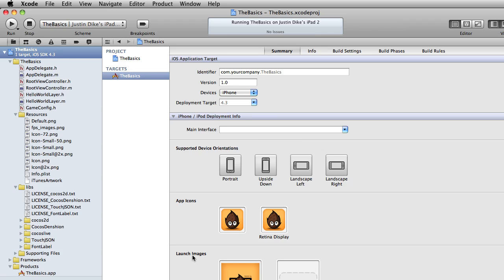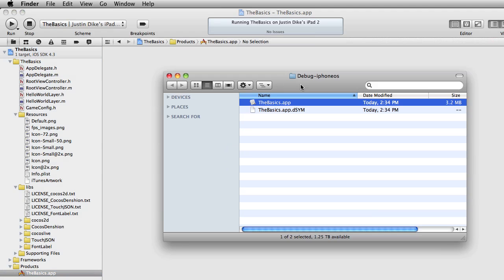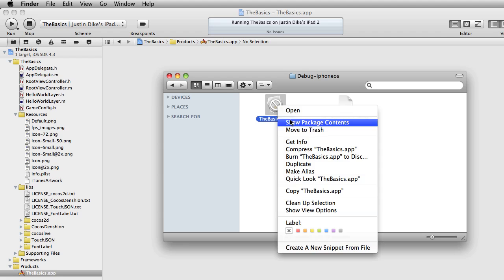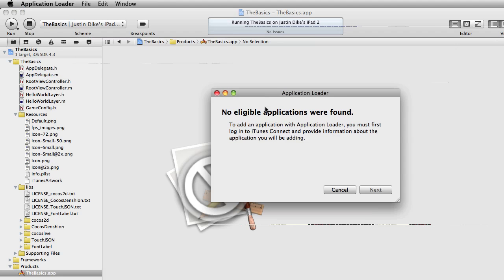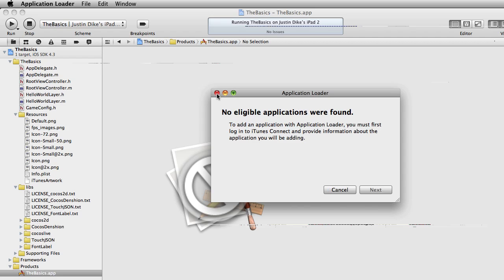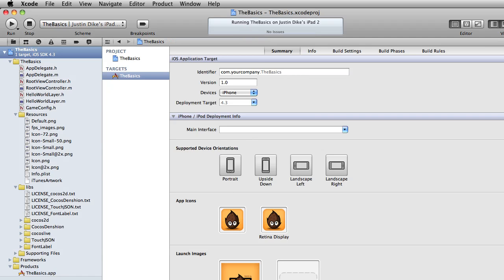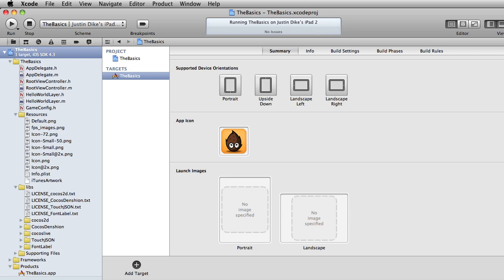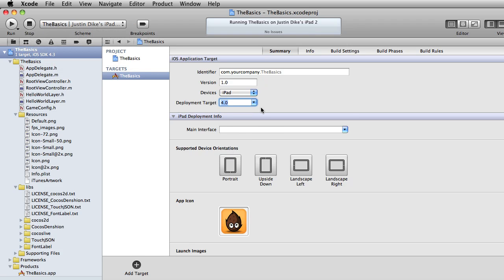iOS App Development - So what is this App you will be building?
This is lengthy, 20-plus hour course on IOS app development using XCode and Cocos2D. You can find details on the entire course at

Here on YouTube we will be uploading all of Session 1.

The Basics of XCode and Cocos2D - 2 Hours!

Video 1 -- Introduction to the Series
Video 2 - Getting Started -- Installing XCode and Cocos2d
Video 3 - Getting Started -- Quick Xcode Tour and Adding Sources to Your Project
Video 4 - Getting Started -- So what is this App you will be building?
Video 5 - Getting Started -- App Identifiers and Provisioning Profiles
Video 6 - Cocos2D Basics - Bringing in images and playing with CCSprite properties, Scheduling Methods (Game Timers) and many more essentials for every project.
Video 7 - Using the Accelerometer to move an object based on the tilt of the device, Handlingsingle or multiple Touch Events. For example, hovering a ball between two fingers (as in the screen shot to the right). And finally Cocos2D Actions (easy ways of fading, scaling, rotating, etc)

Also don't forget to sign up for our newsletter. We often give away free tutorials and offer discounts on new lessons. The sign up form is at the bottom of every page on CartoonSmart.com